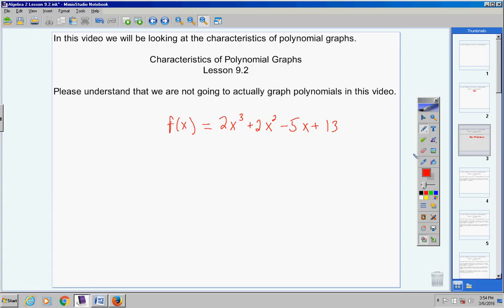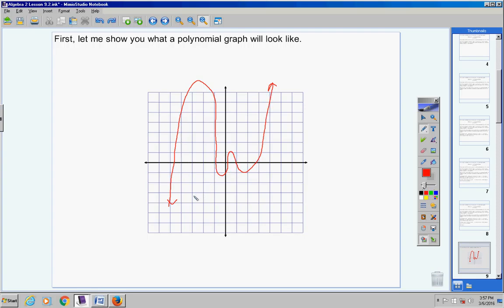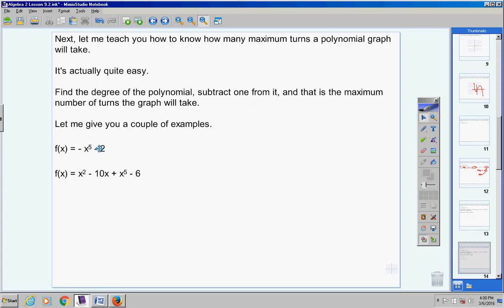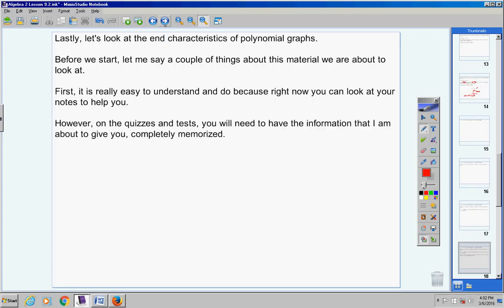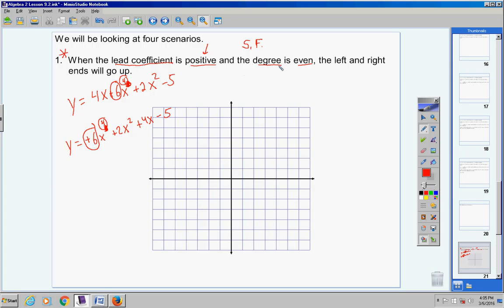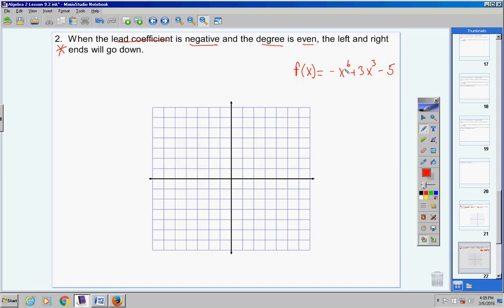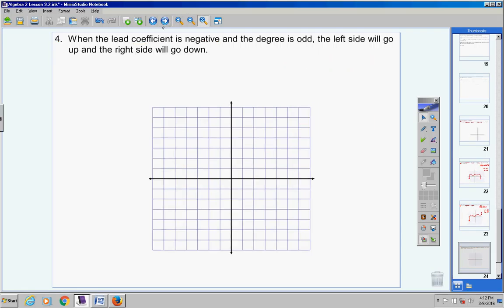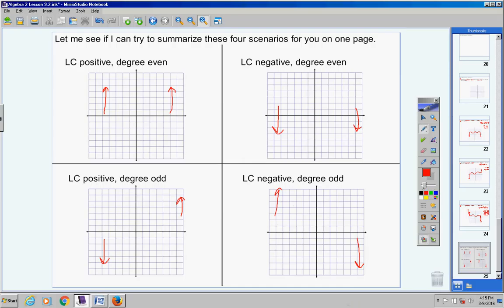Algebra 2 Lesson 9.2 Part 1